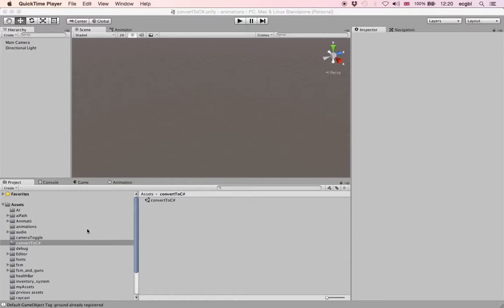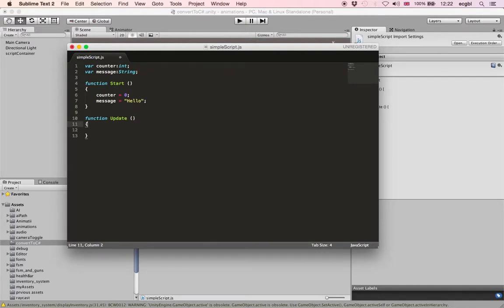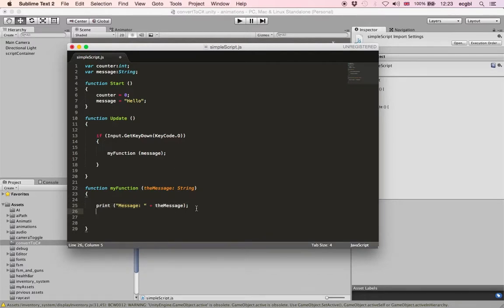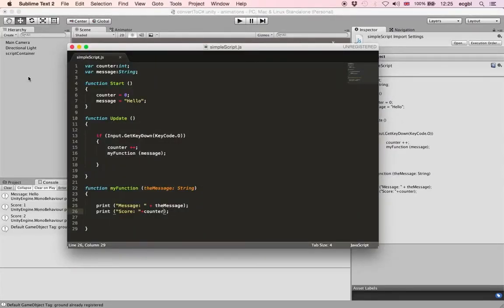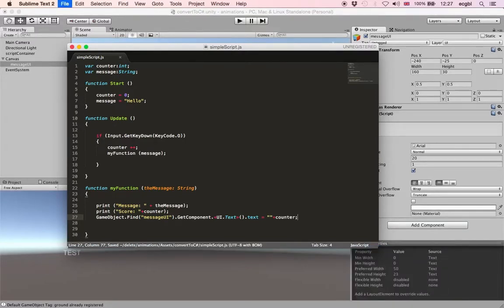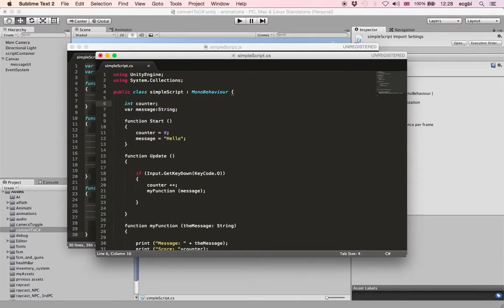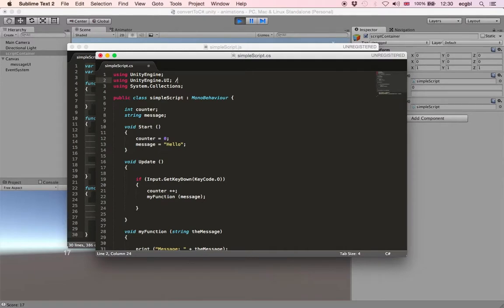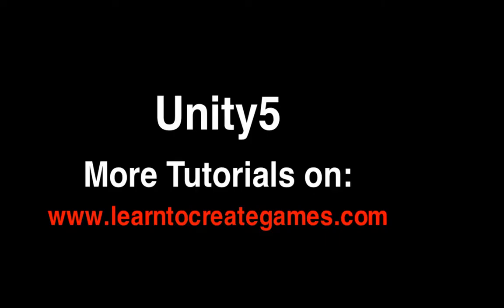Make the Transition from JavaScript to C# (12-minute video) in Unity